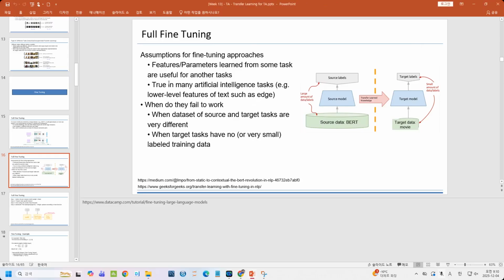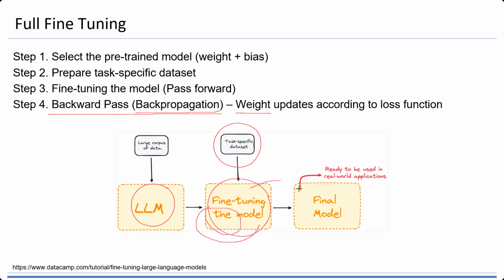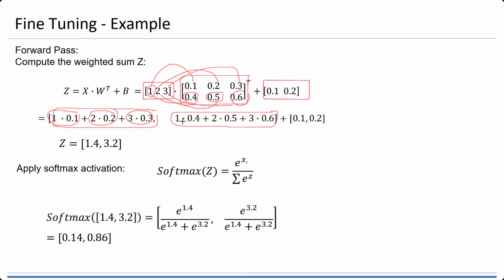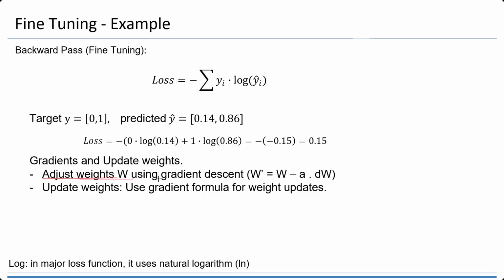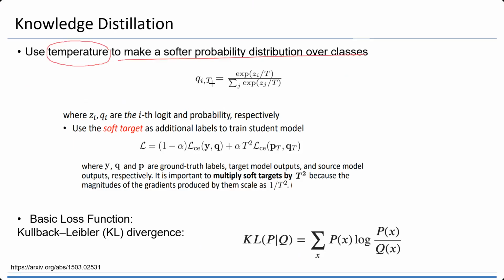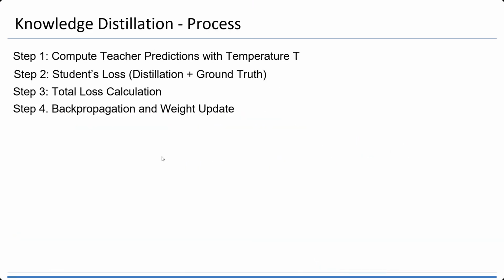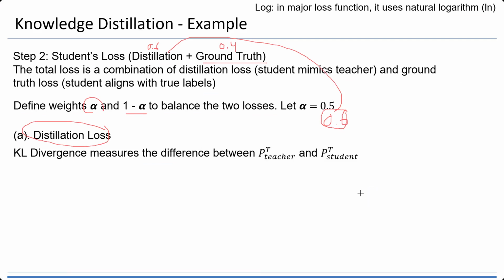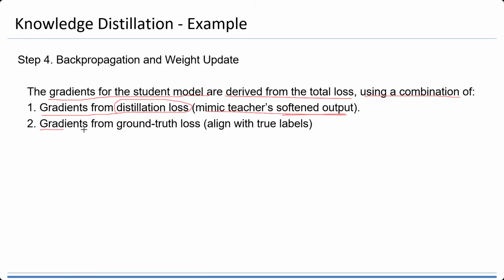20251204 - TA - Transfer Learning in TA (2)